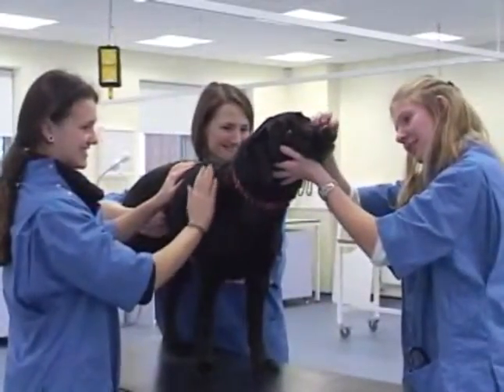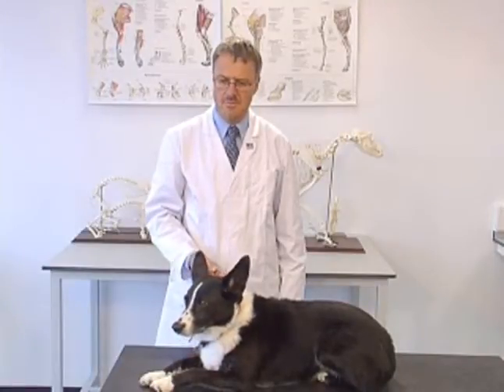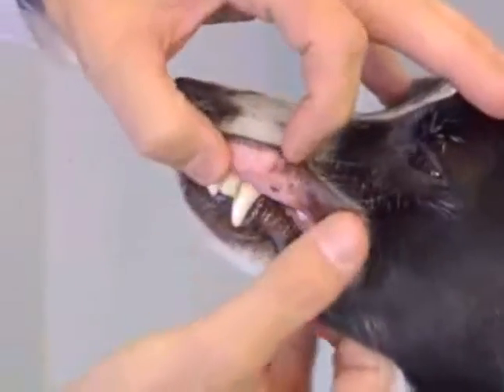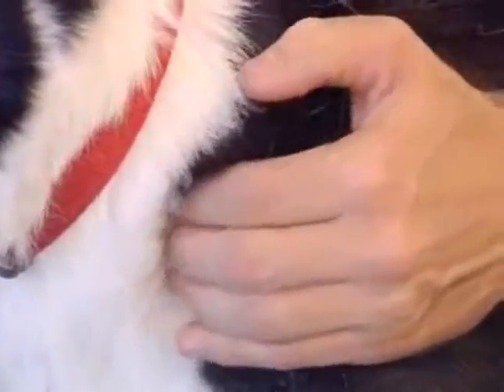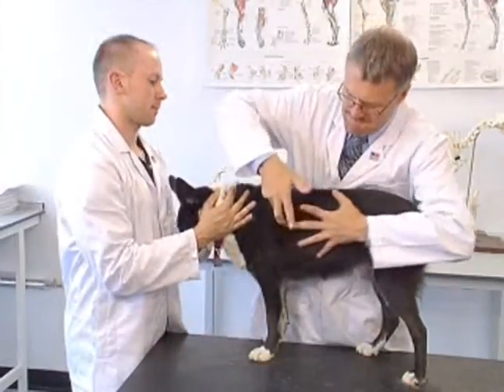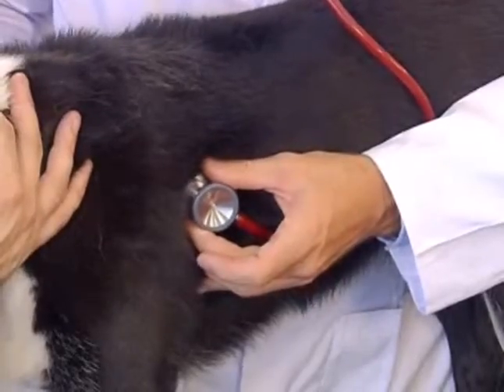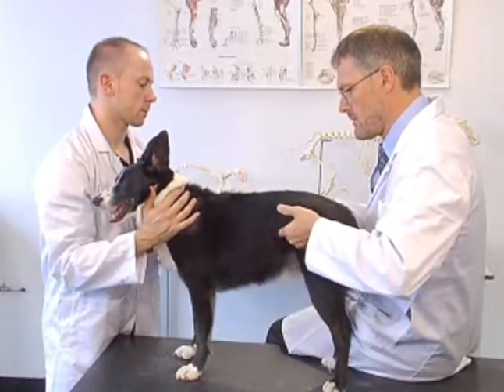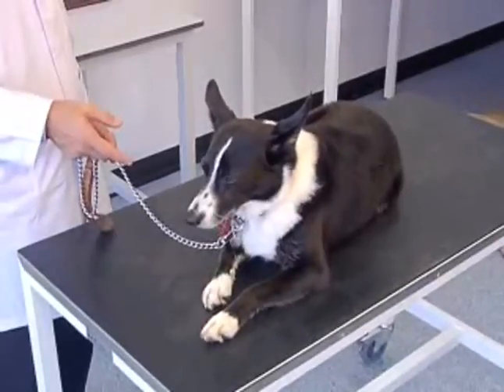Dog Physical Exam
Dog Physical Exam /Small Animal CPE
Good video for veterinarian preparing to write CPE